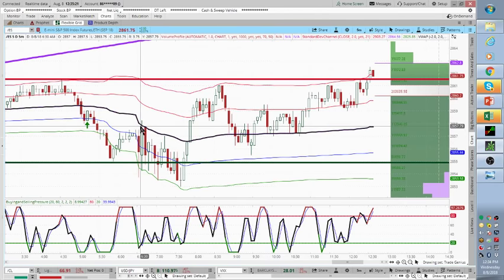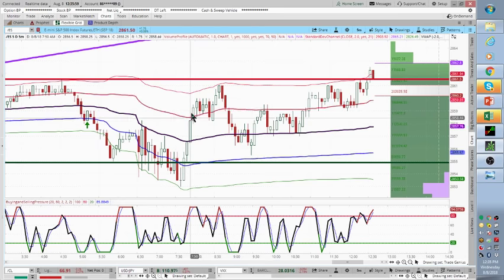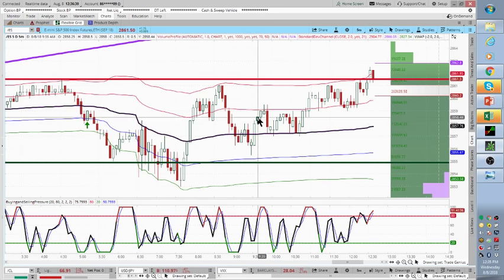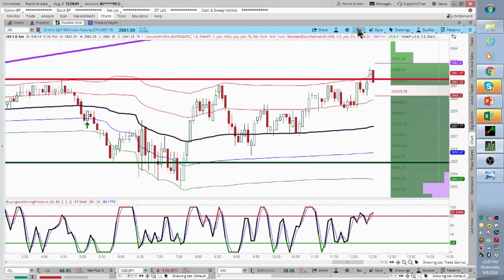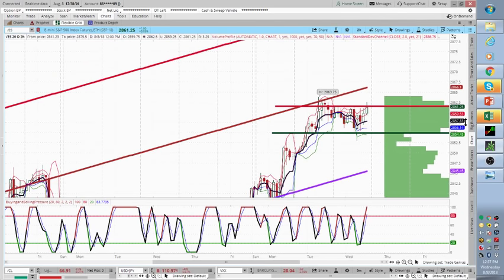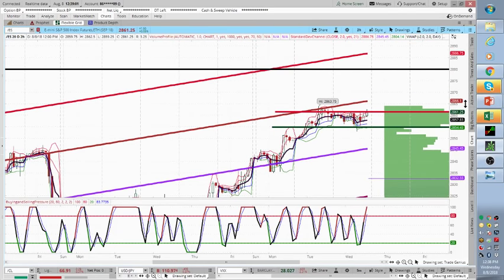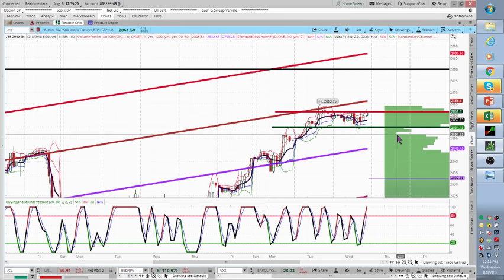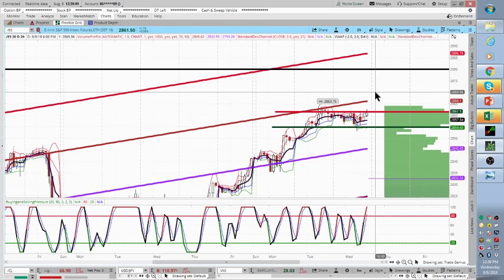Market Quiet, Day Trading Working, More Tips